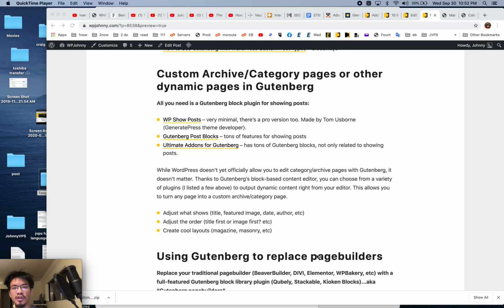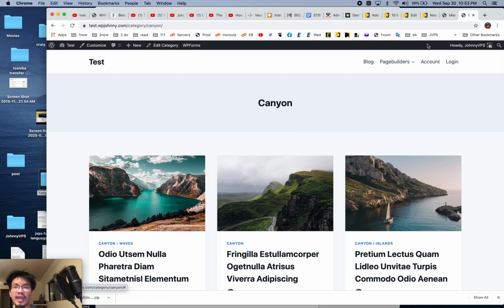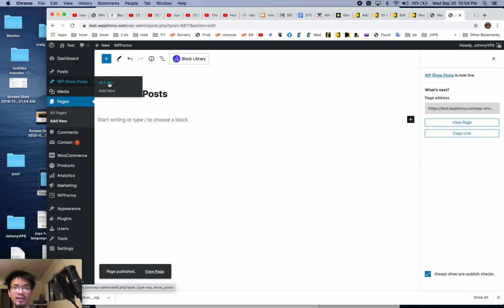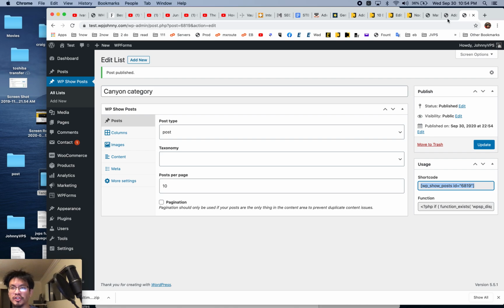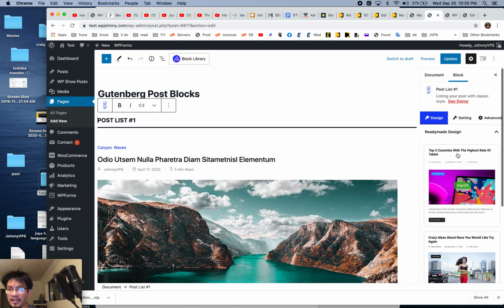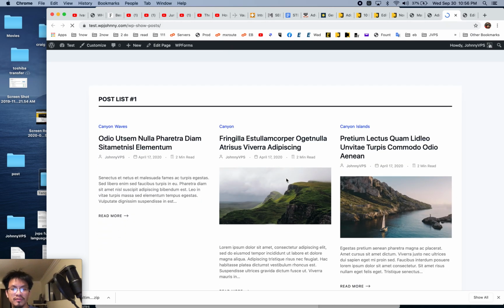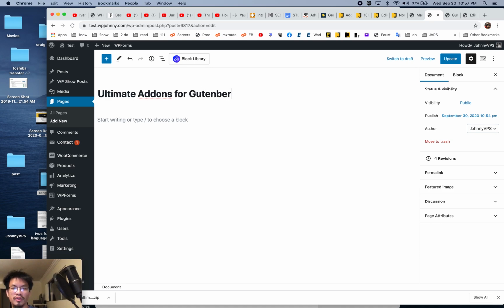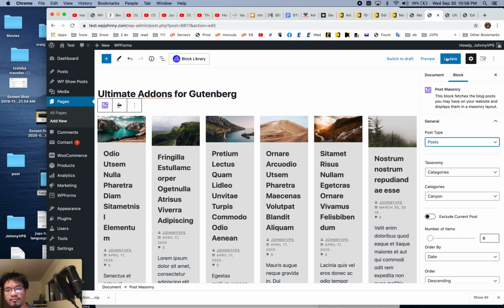WordPress Gutenberg Basics PART 4 - create custom (category) archive page templates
How to create custom category, archive, or other dynamic pages using the WordPress Gutenberg block editor. It's very easily done and you can even use a variety of different blocks to get the custom look you want. You can do fancy magazine layouts, masonry layouts. There are many options and all easily done through simple plugins instead of coding.